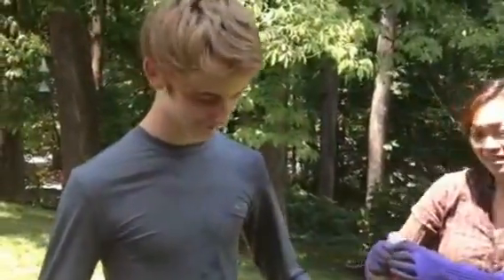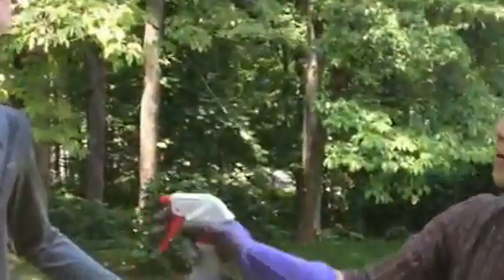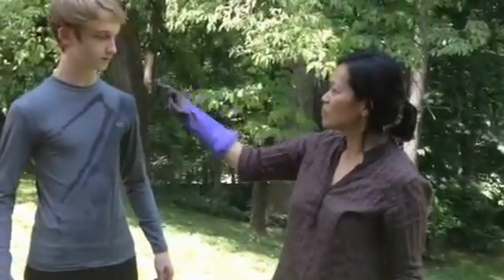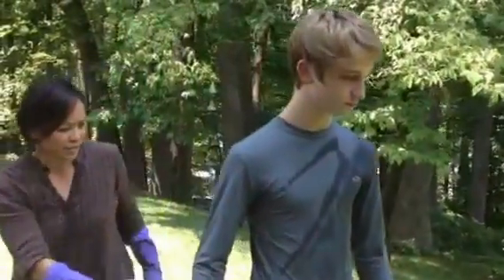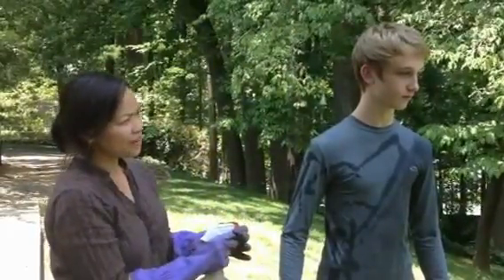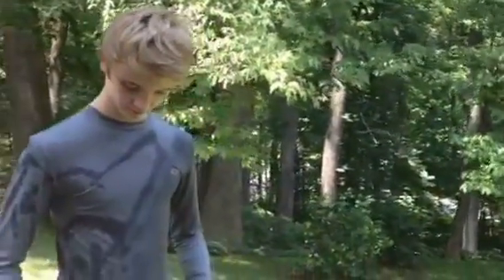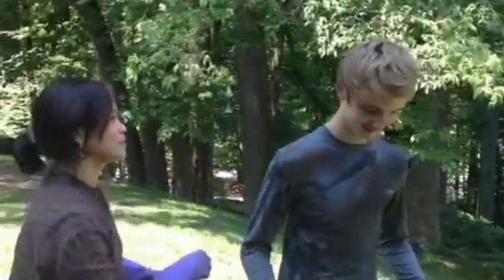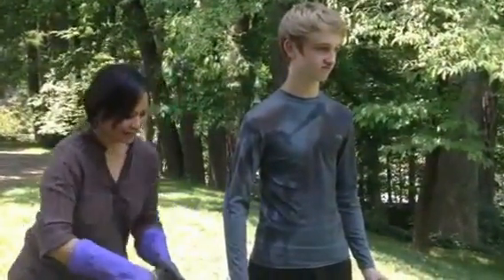Zombie Crush / Amor & Bailey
Amor Owens zombifies Bailey's clothing